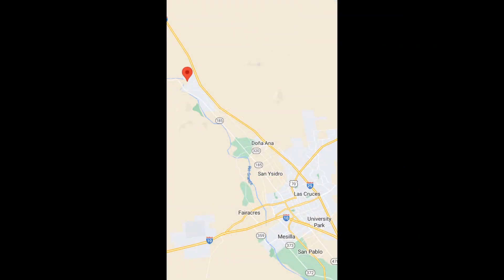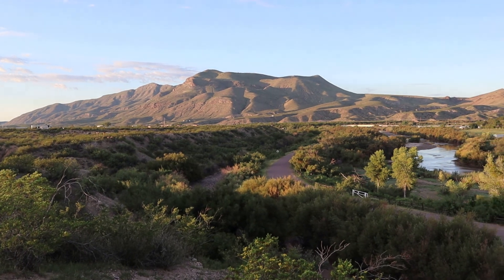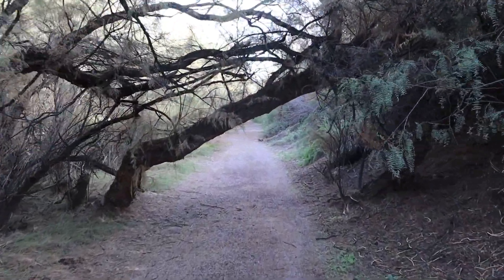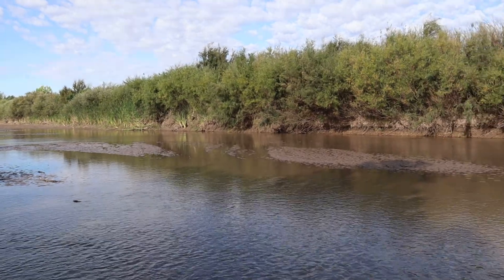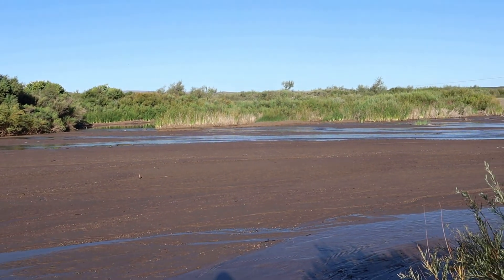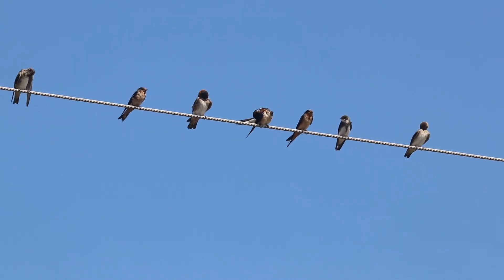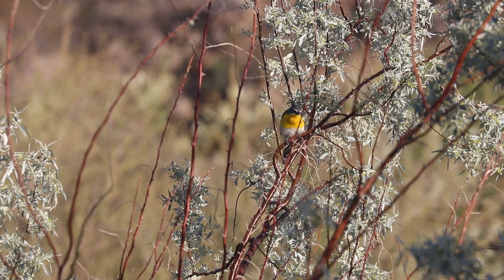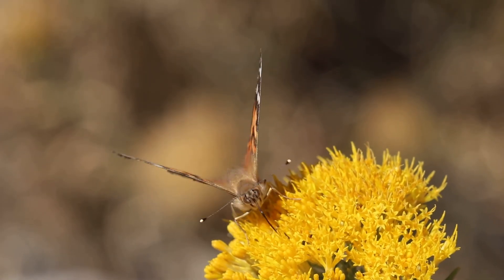Leasburg Dam State Park, New Mexico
Leasburg Dam State Park is located just a short 25- minute drive from New Mexico’s second largest city, Las Cruces.
The park offers peace and relaxation, several hiking trails, fishing, star gazing, camping, and of course, excellent opportunities for viewing birds. A total of 250 different species have been sighted within the park boundaries!

Adven.Nature2021